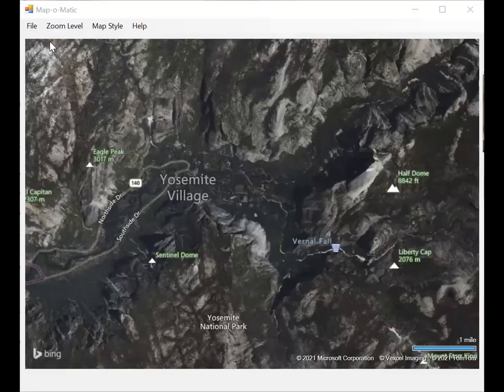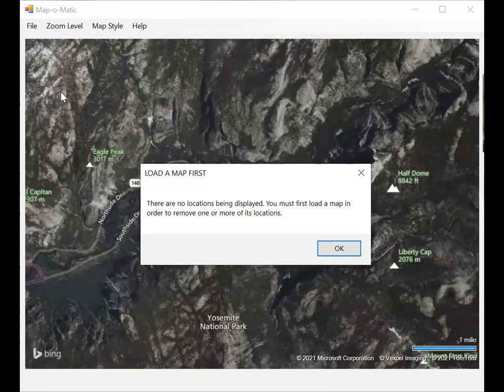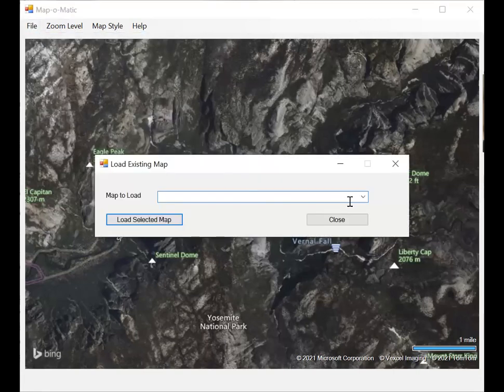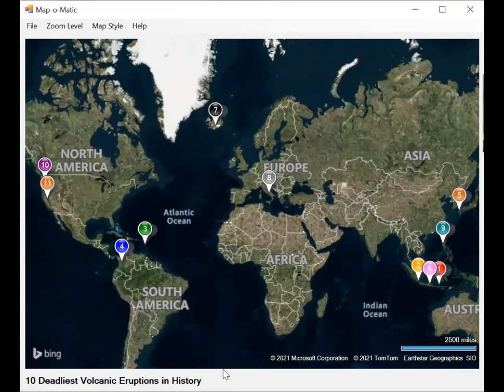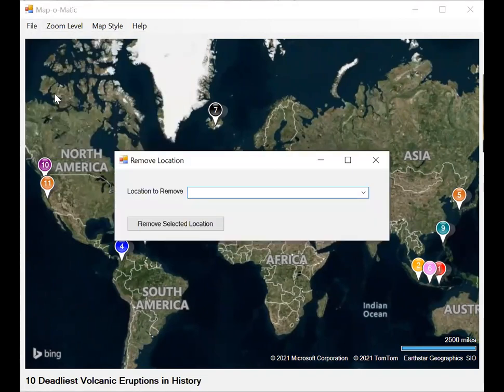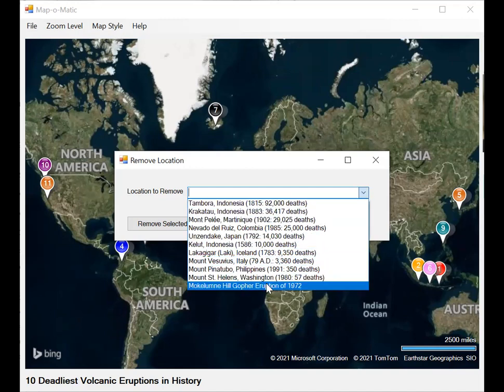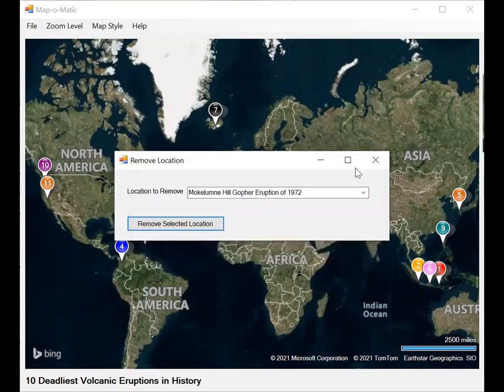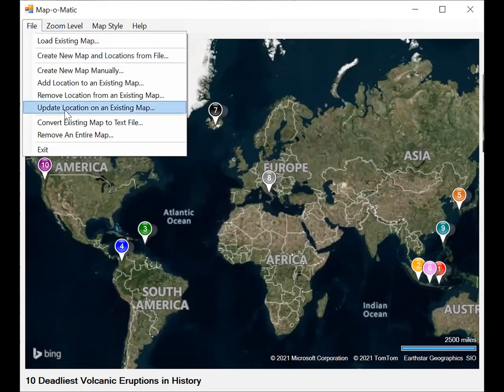How to Remove a Location from an Existing Map in Map O Matic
In this brief tutorial, I show you how to remove a location from an existing map in Map-O-Matic